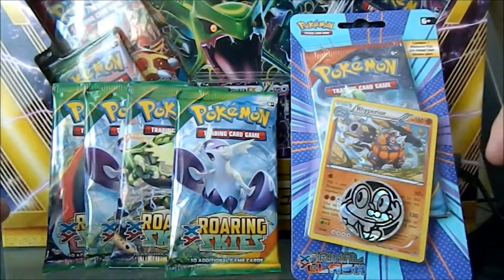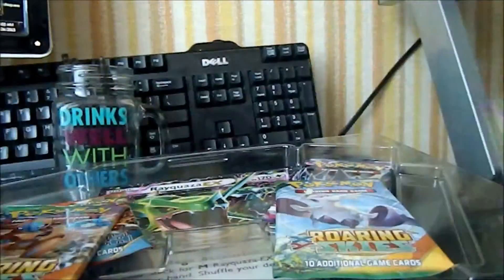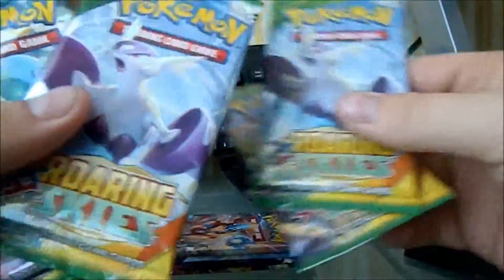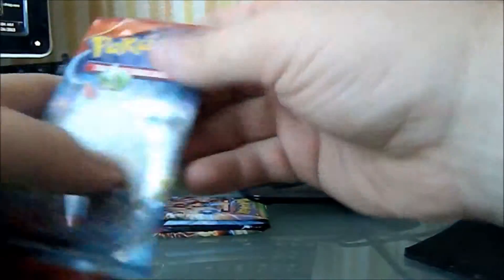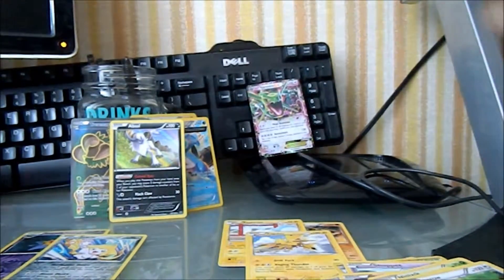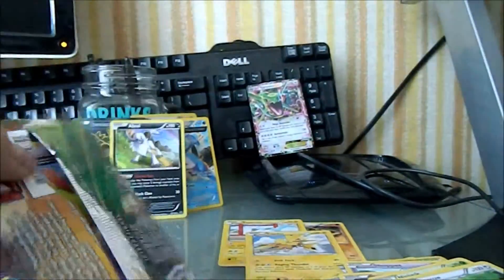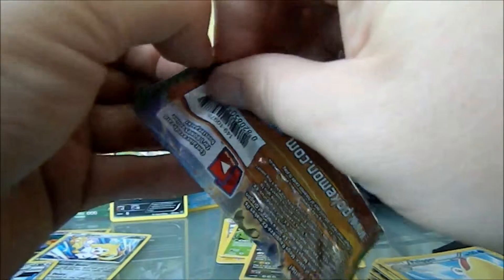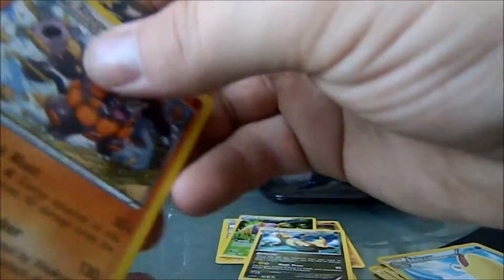ROARING SKIES RAYQUAZA EX PROMO BOX!!!!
9 PACKS OF ROARING SKIES ENJOY!!!